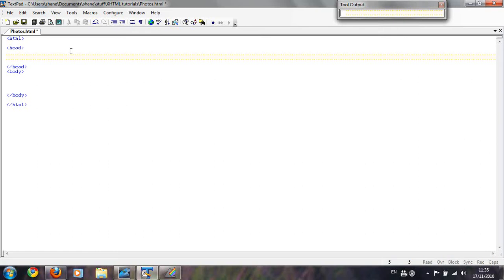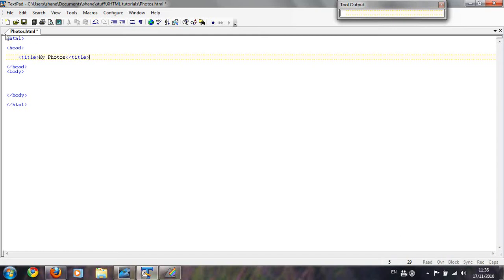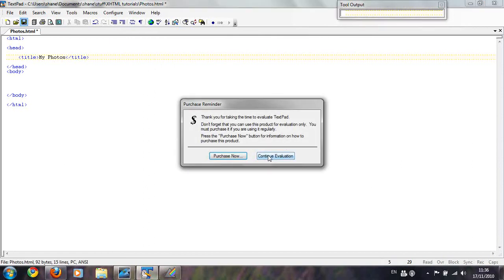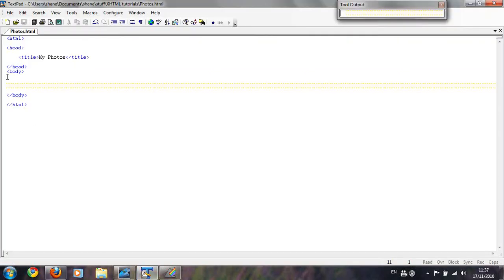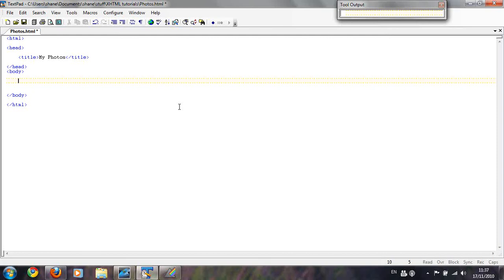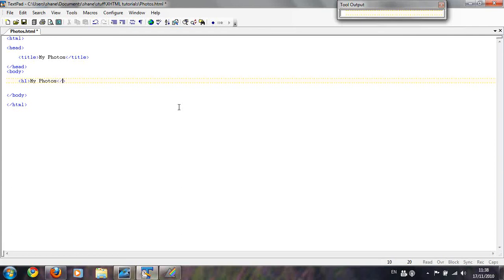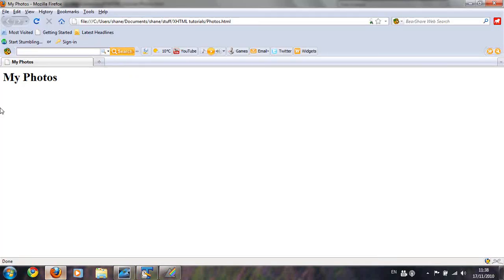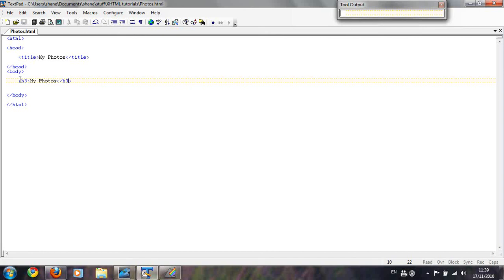XHTML Tutorial 3 - Title and Headings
Lets start with a Title for our webpage and a main Heading